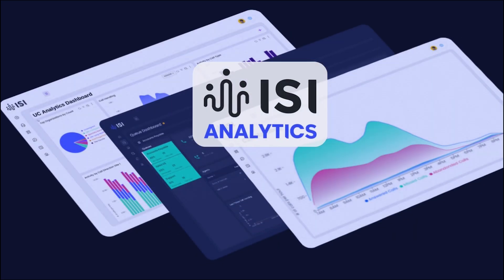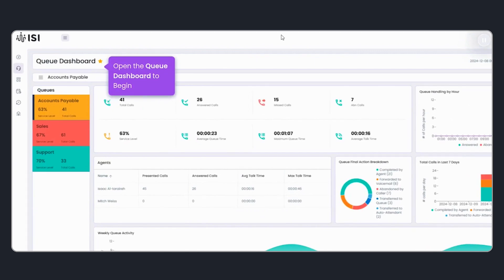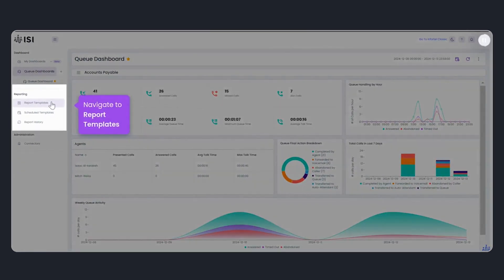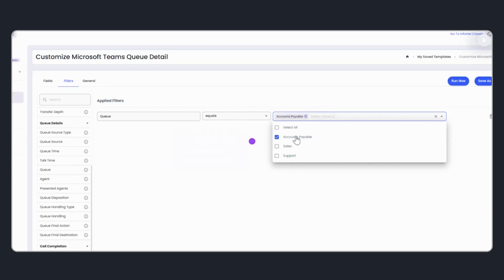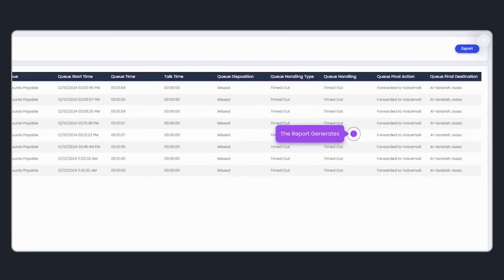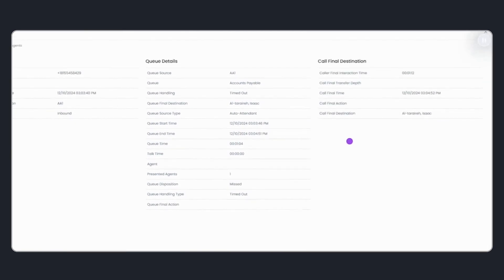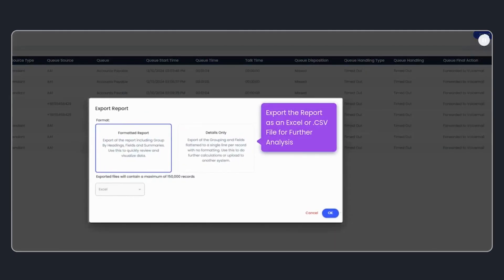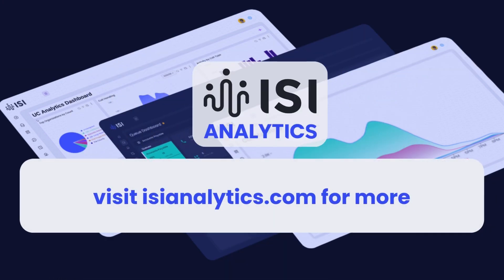How to View Queued Calls Going to Voicemail in Microsoft Teams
Discover how to uncover and analyze key details about missed calls forwarded to voicemail using Queue Analytics for Microsoft Teams! In this quick demo, we guide you through the process of identifying and filtering calls from a specific queue, helping you gain valuable insights to optimize queue performance.

From opening the Queue Dashboard to applying filters and generating detailed reports, learn how to ensure no call goes unanswered. Empower your team with actionable data for better decision-making and customer experiences.

Key Moments:

00:00 - Welcome to Queue Analytics Demo
00:07 - Identify and Filter Calls Forwarded to Voicemail
00:14 - Open the Queue Dashboard
00:17 - Drill into the 'Missed Calls' Widget
00:26 - Overview of Missed Calls Forwarded to Voicemail
00:30 - Look at Queue Detail Reports
00:32 - Navigate to Reporting Templates
00:39 - Open from Template: 'M.S. Teams Queue Detail'
00:46 - Apply Filters: Select Queue and Final Action
00:56 - Run Report and Select Date Range
01:01 - Generate Report for 'Accounts Payable' Queue
01:20 - View Call Details: Origination, Queue, and Final Destination
01:48 - Export Report as Excel or CSV
02:00 - Conclusion and Call to Action